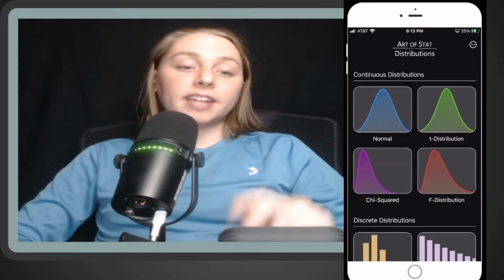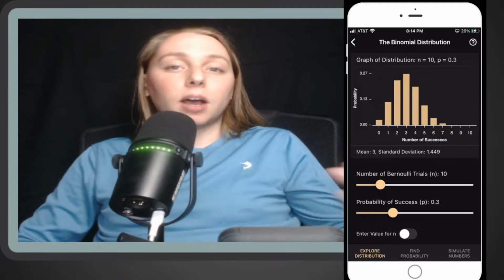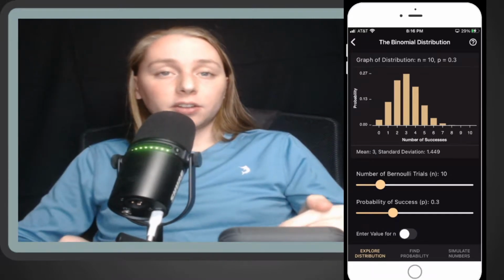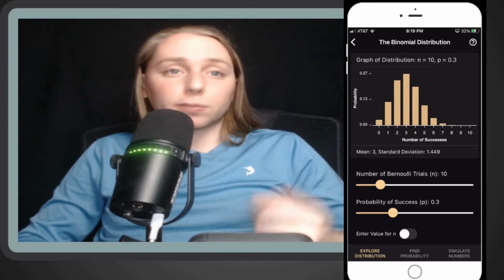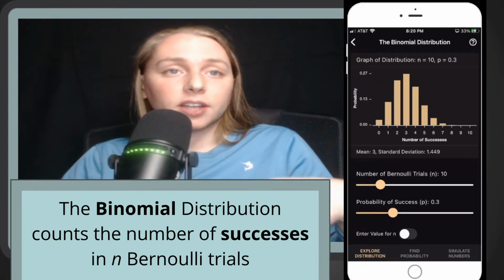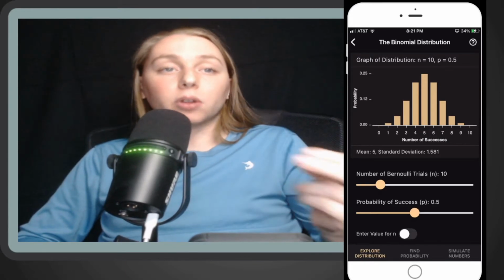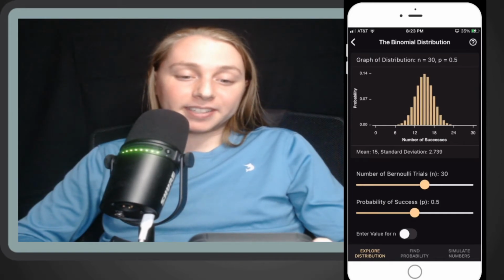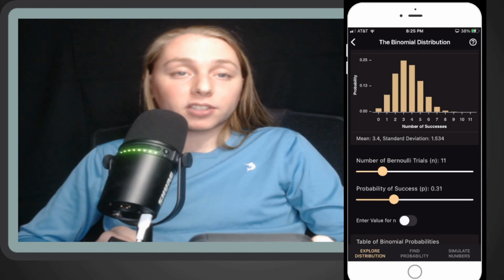Introduction to the Binomial Distribution (Part 1)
Using the Art of Stat Distributions app, we'll cover some introductory material in understanding the functionality and application of the Binomial Distribution in Statistics. This is part one, in a three part series.

And search "Art of Stat Distributions" in the store to download it on your phone.